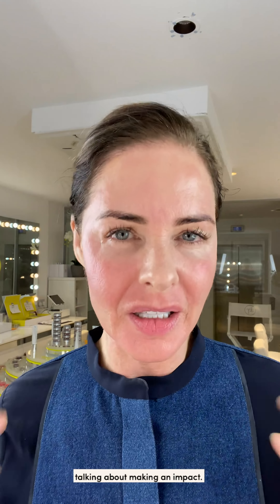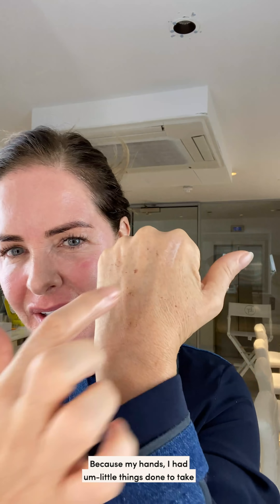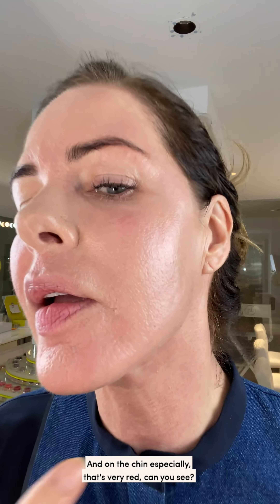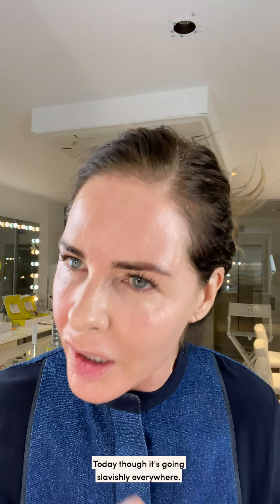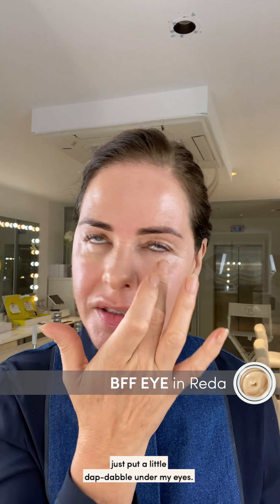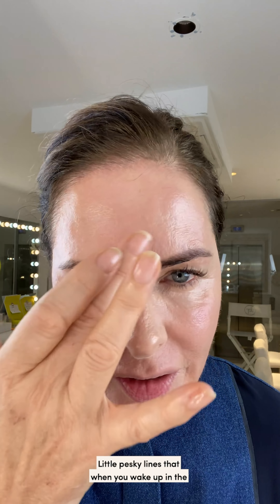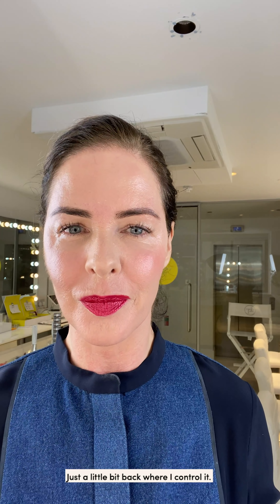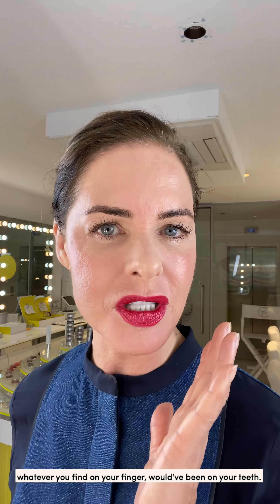How To Make An Impact Your Makeup | Makeup Tutorial | Trinny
Join Trinny Woodall as she shows you how she makes an impact with the Lip Luxe shade in Valentina.

It’s a classic love-heart red that draws all the attention towards the lips, rather than any imperfections or redness.